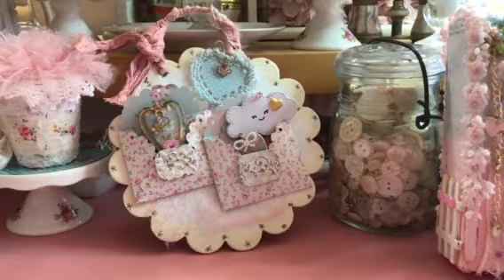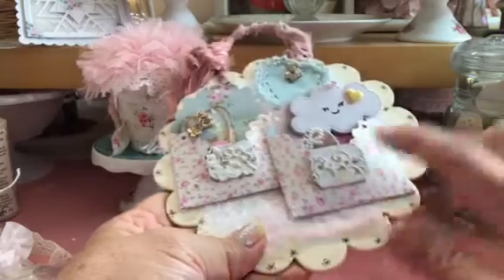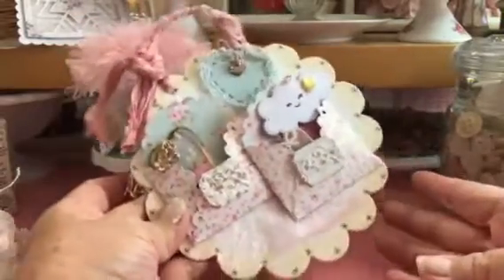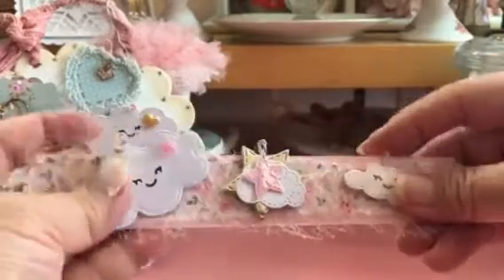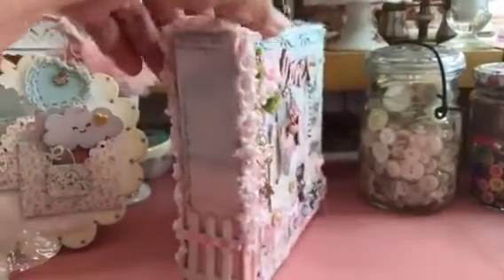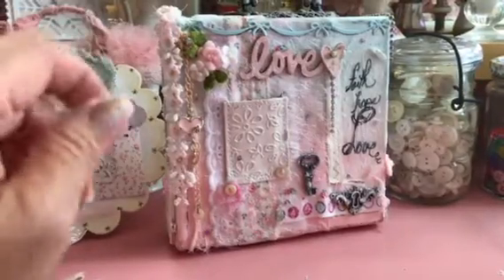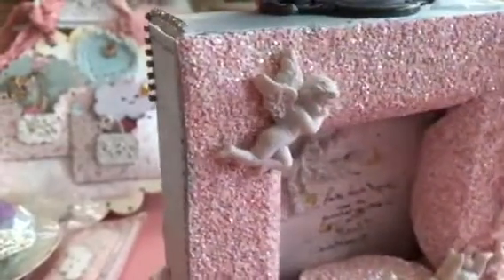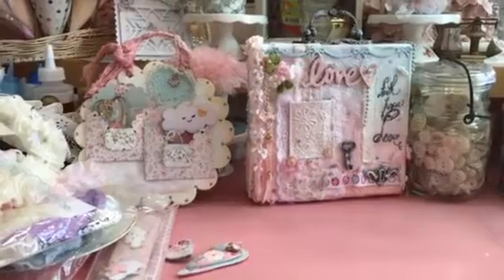Shabby Chic Mixed Media Collage on Canvas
Continuing my Mixed Media Projects.